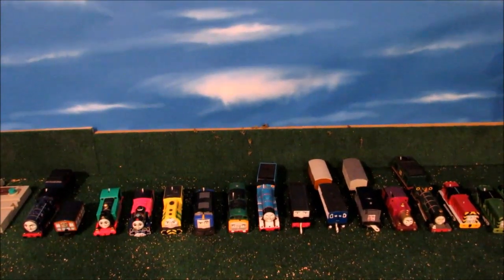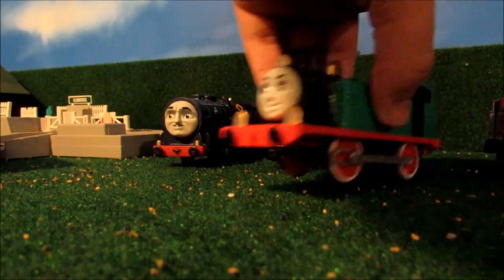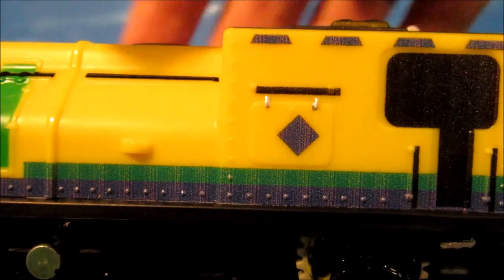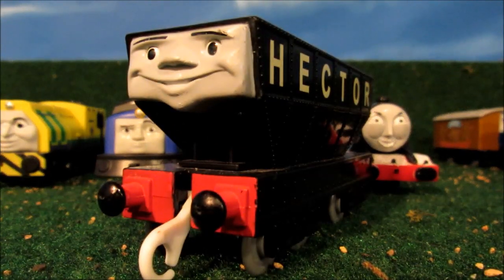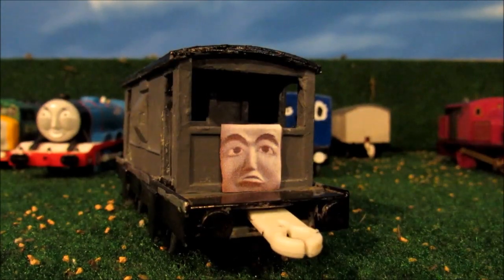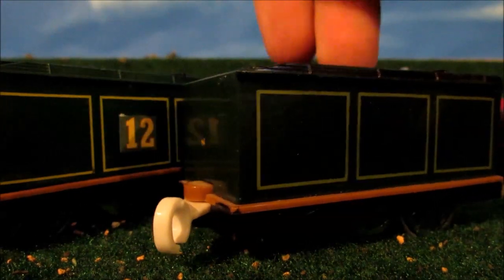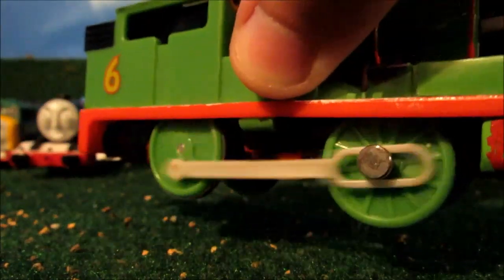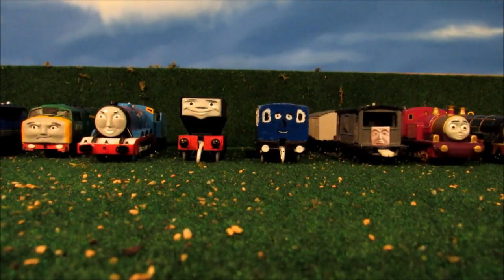16 Custom-made Trackmaster Thomas Trains & Items from Ebay and Totally Thomas Town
(This video is for General Audiences!) Custom made trains are back as ever!!